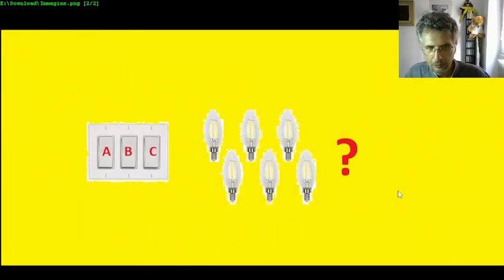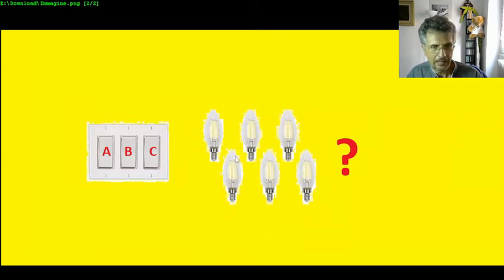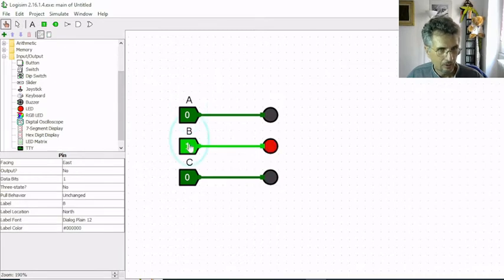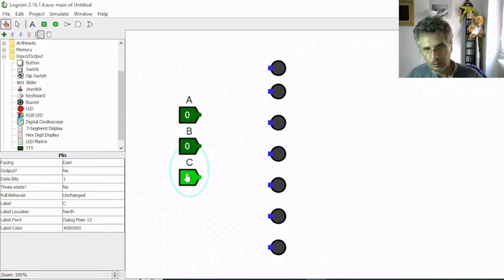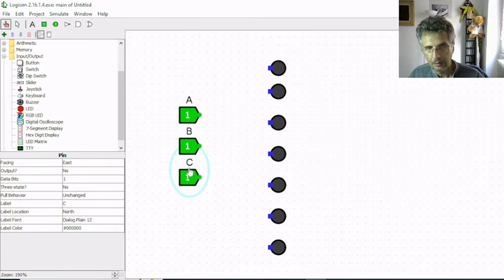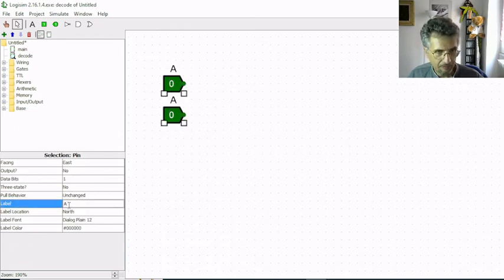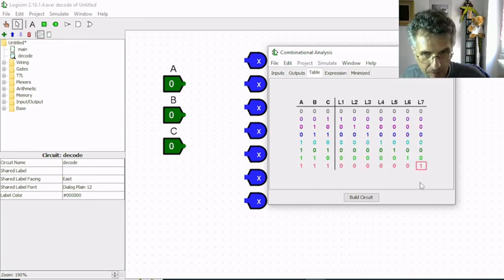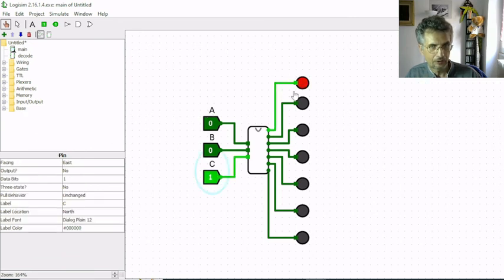FROM BITS TO MICROPROCESSORS - DECODER (Lesson 16)